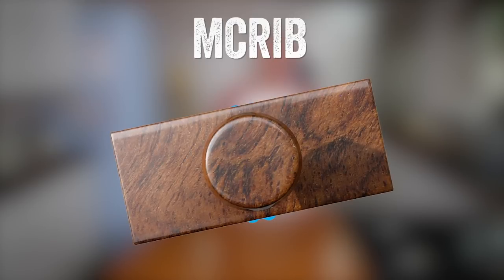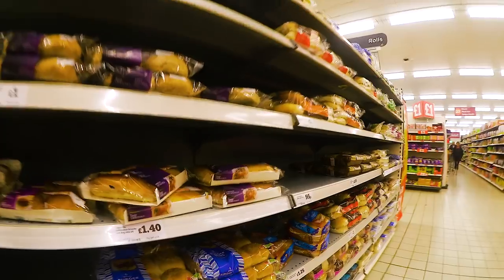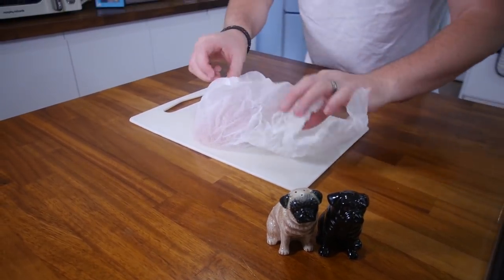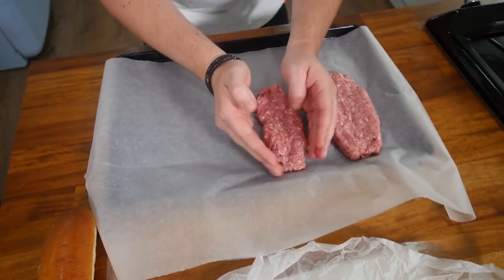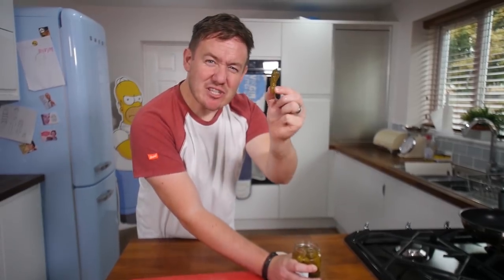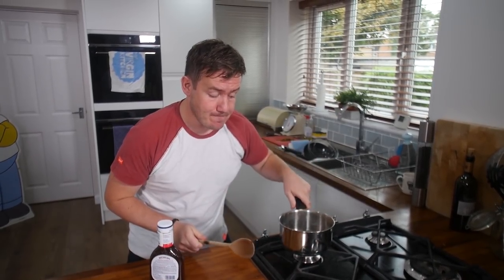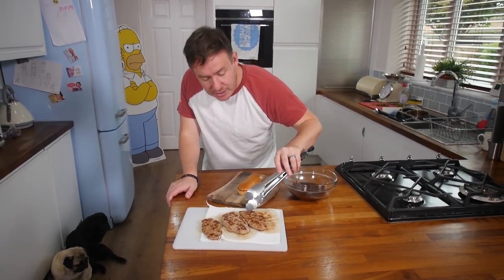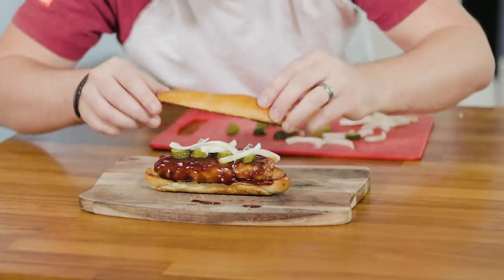5 Ingredient McRib Recipe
Lets throw back the Years and re-visit a recipe I did 7 Years ago - a homemade McDonald's McRib recipe! This time, just 5 ingredients for that quick fix, this was to die for - well, if you like McRibs anyhow!